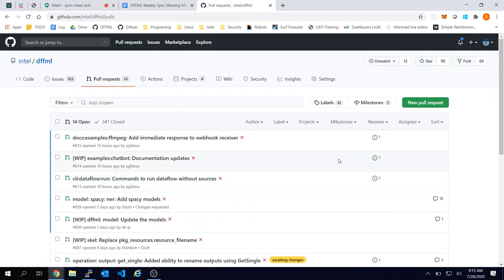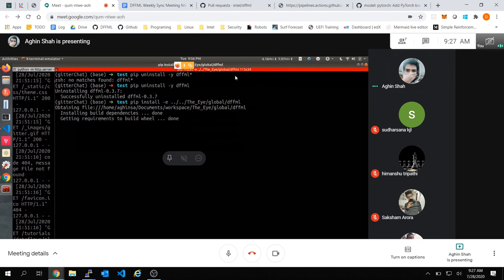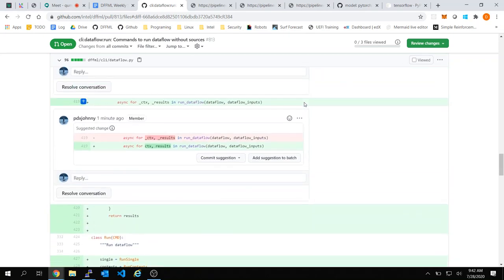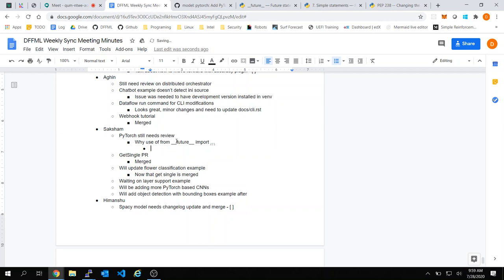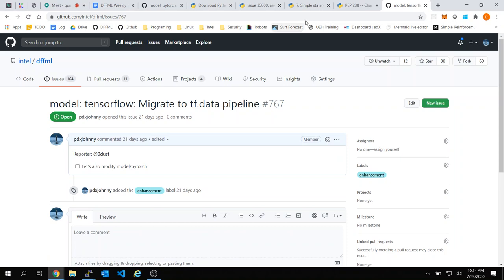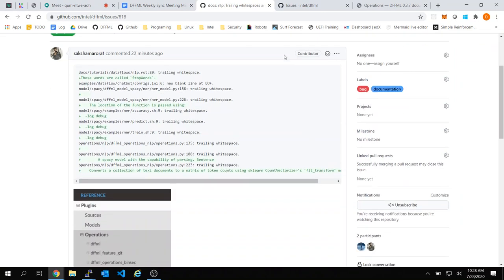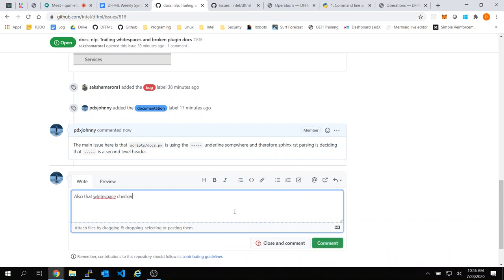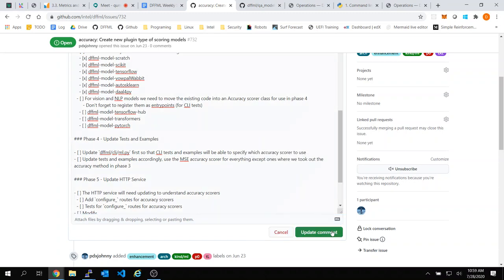Weekly Sync 2020-07-28